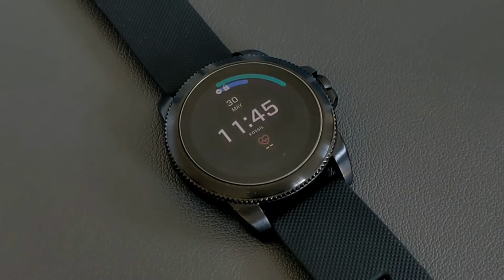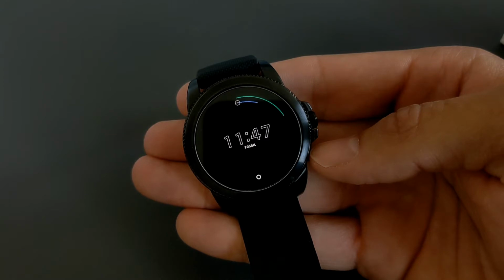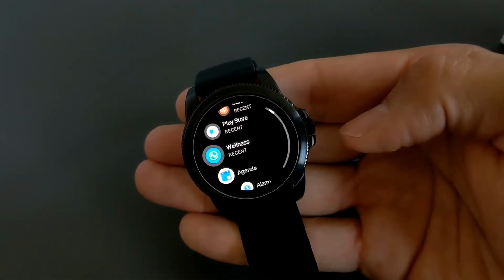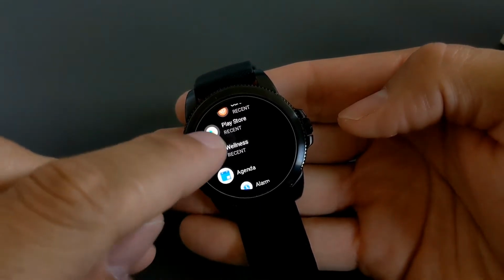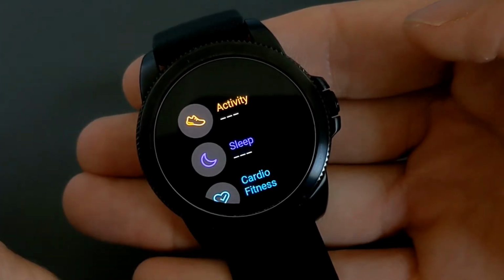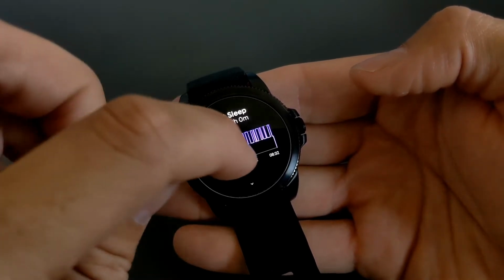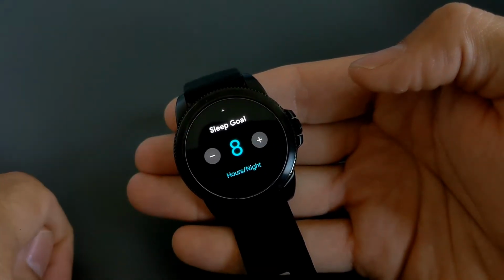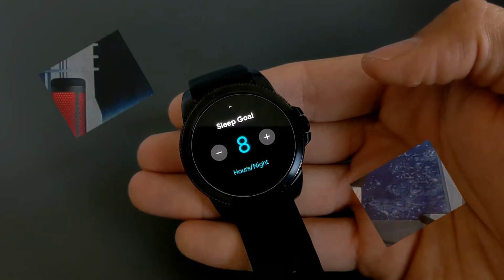Fossil Gen 5E Sleep Tracking Tutorial, Results & Review (Wear OS)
In today's video we will be talking about the Fossil Gen 5E’s sleep tracking and doing a tutorial and review.

One of the reasons I love the Fossil Gen 5E is because it does a lot of things really well, including sleep tracking.

As always, I only feature products or services I buy or would like to buy.

This gives the content more credibility and appeal because we feature items that interest me and change the way we live.

Don’t have time to watch the whole video? We are now a podcast you can find on multiple platforms by searching for “Pixels Cracked.”

You can also support the podcast by downloading the anchor app and making a small monthly donation on that platform.

And if you are listening to this on a Podcast, you can find the more detailed video and channel on YouTube by searching for Pixels Cracked as well!

AMAZON STOREFRONT

I Film My Videos With A Pixel 5 and a Pixel 4XL